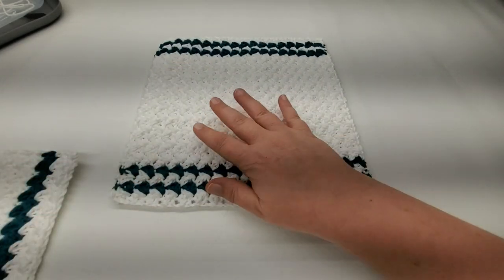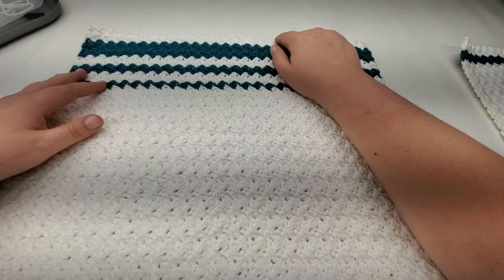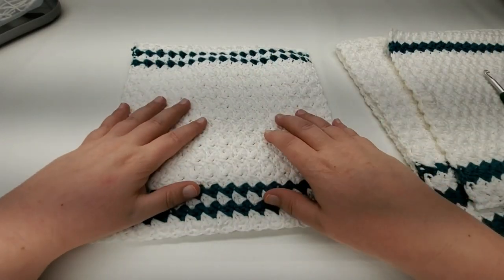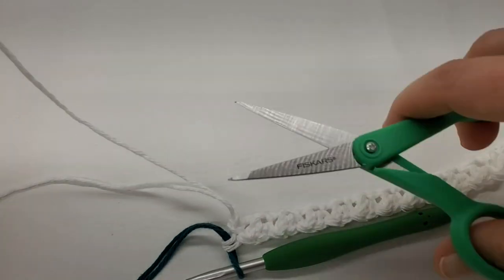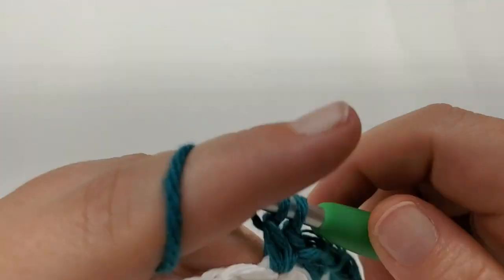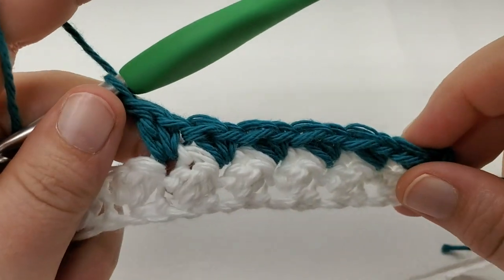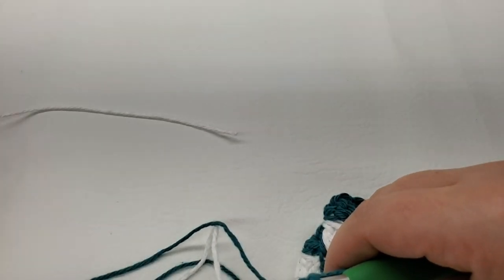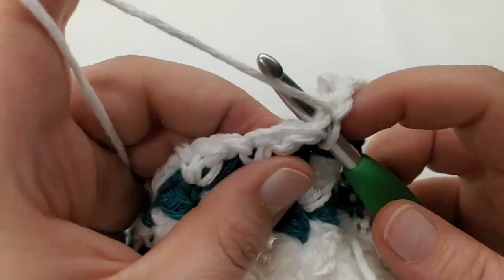How to crochet a Washrag Dish Towel pattern #3